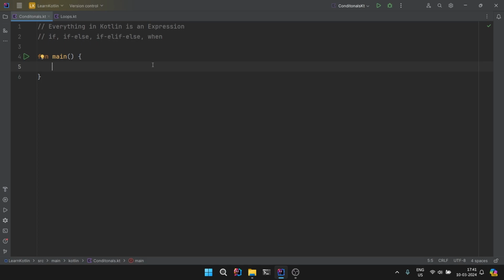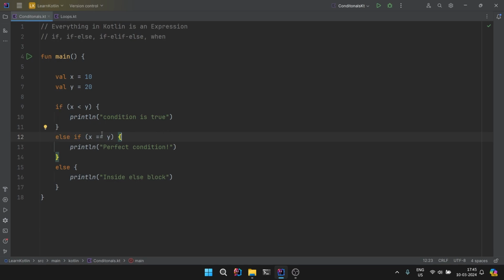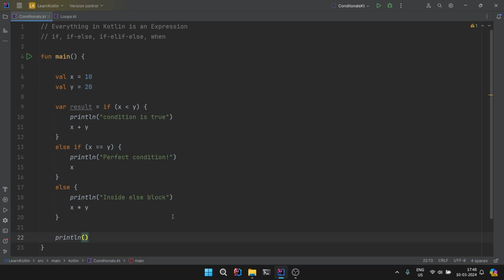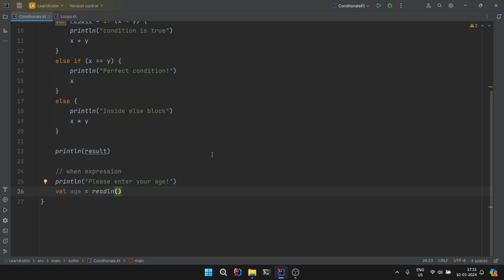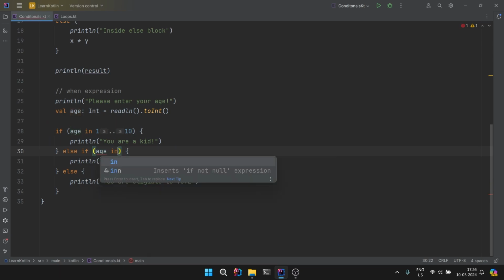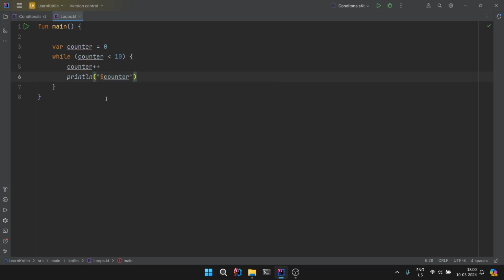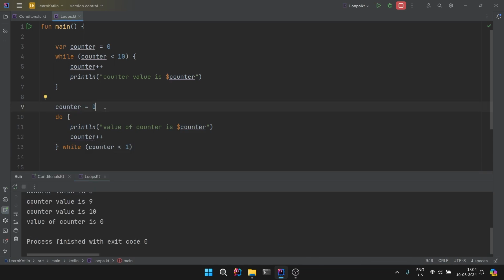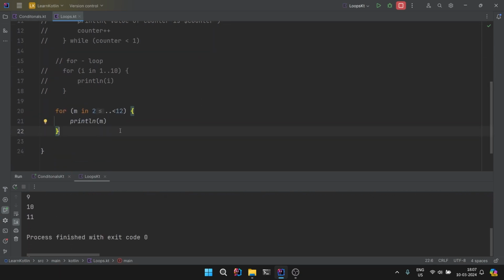Conditionals, Loops and User Input in KOTLIN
In this video, we will learn about conditionals like if-else and when expressions, while loop, do-while loops, and for-loops. Also, we will get a glimpse of how to take user input in Kotlin.